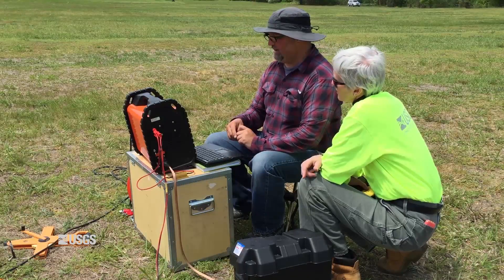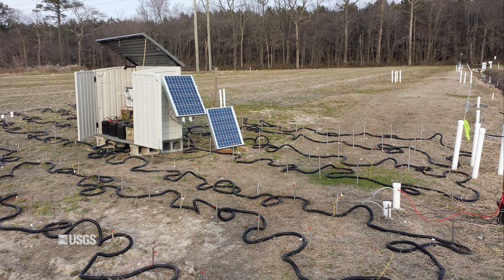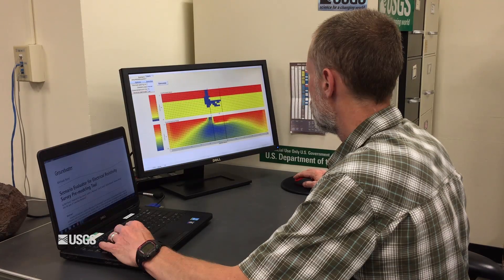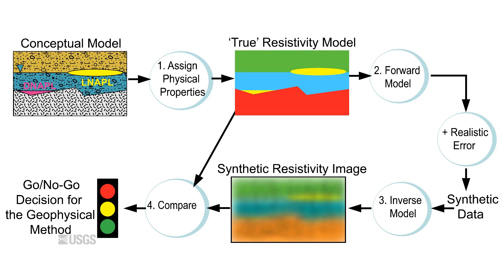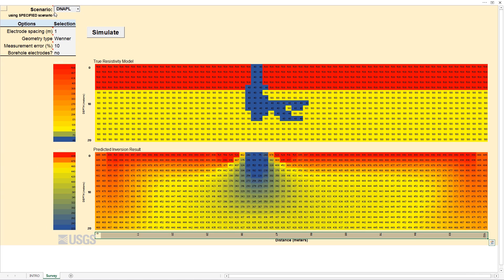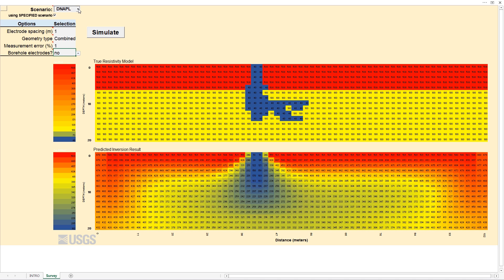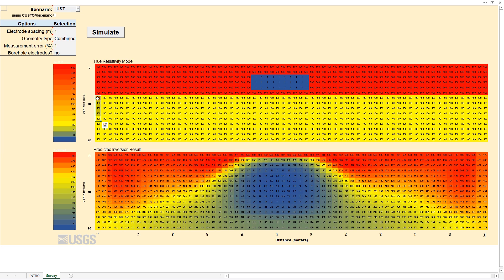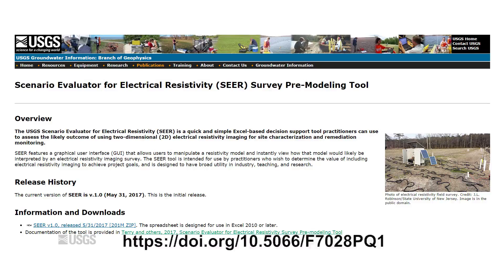USGS Scenario Evaluator for Electrical Resistivity Survey Design Tool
This video provides an overvew of the USGS Scenario Evaluator for Electrical Resistivity (SEER).

Today’s environmental site managers have many tools to choose from when conducting site characterization and remediation. Geophysical tools can provide noninvasive ways to see inside the earth, much like how medical imaging lets us see inside the human body. The USGS Scenario Evaluator for Electrical Resistivity (or "SEER") is a quick and simple tool practitioners can use to assess the likely outcome of using two-dimensional electrical resistivity imaging for site characterization and remediation monitoring. Electrical resistivity imaging is a widely used geophysical method for environmental site management studies. The method is sensitive to fluid conductivity, interconnected porosity, saturation, clay content, and metallic materials.

Additional Credits:
Development of the tool was supported by the Environmental Security Technology Certification Program, the U.S. Environmental Protection Agency, and the USGS:

Terry, N.C., Day-Lewis, F.D., Robinson, J.L., Slater, L.D., Halford, Keith, Binley, Andrew, Lane, J.W., and Werkema, Dale, 2017, Scenario Evaluator for Electrical Resistivity Survey Pre-modeling Tool: Groundwater,

Terry, N.C., Day-Lewis, F.D., Robinson, J.L., Slater, L.D., Halford, Keith, Binley, A., Lane, J.W. Jr., and Werkema, Dale, 2017, The Scenario Evaluator for Electrical Resistivity (SEER) Survey Design Tool v1.0: U.S. Geological Survey Software Release, 01 May 2017,

C.B. Dawson, F.D. Day-Lewis, N.C. Terry, A.E. Hunt, and J.W. Lane, Jr., U.S. Geological Survey Office of Groundwater, Branch of Geophysics

J.L. Robinson and L.D. Slater, Department of Earth and Environmental Sciences, Rutgers – State University of New Jersey

Imagery:

U.S. Geological Survey

Department of Earth and Environmental Sciences, Rutgers – State University of New Jersey

Medical imagery courtesy of National Institutes of Health, National Institute of Biomedical Imaging and Bioengineering